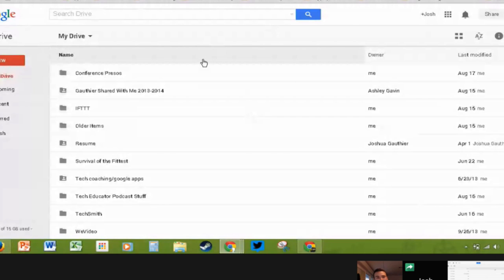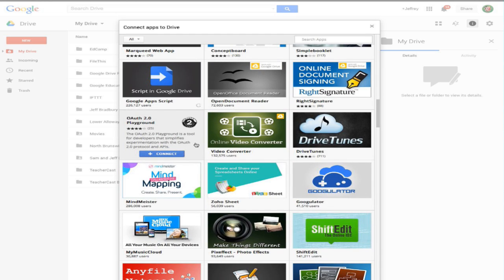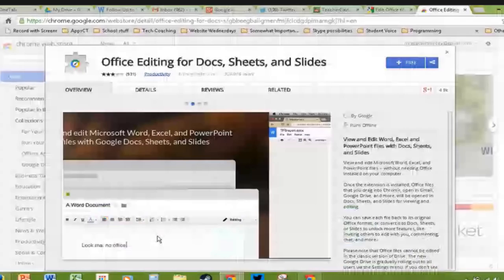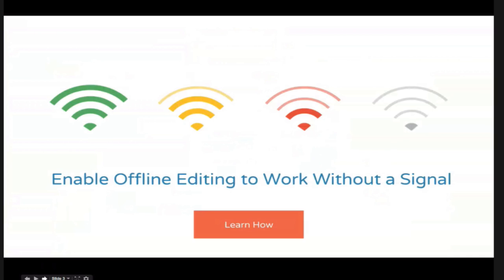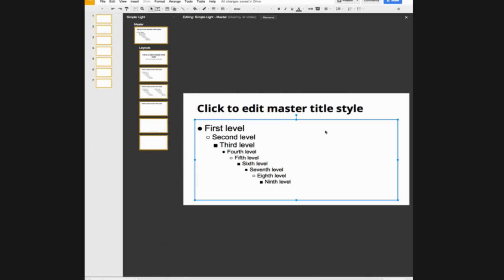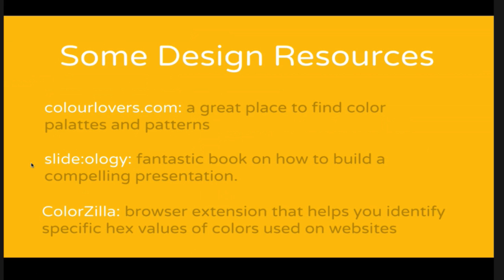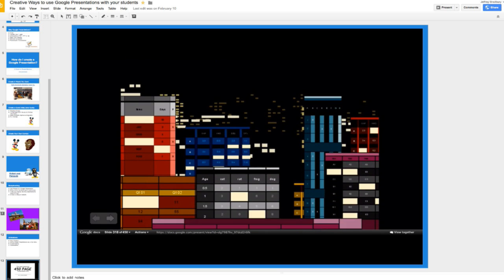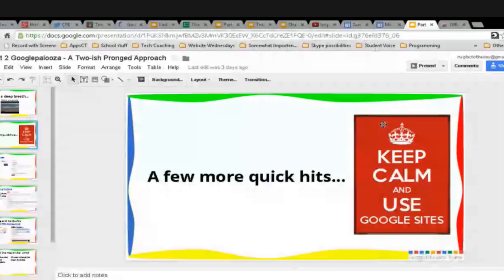Google Slides and PowerPoint Tips and Tricks for Presenters and Educators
Learn our favorite tips and tricks for creating great looking slide presentations on Google Slides or PowerPoint.